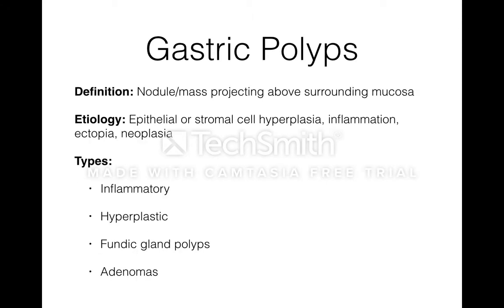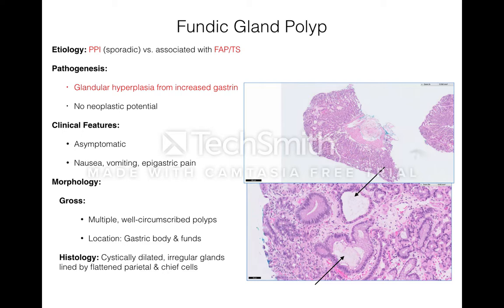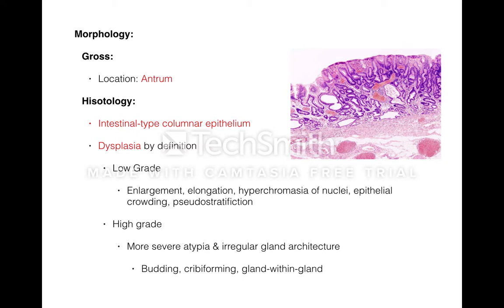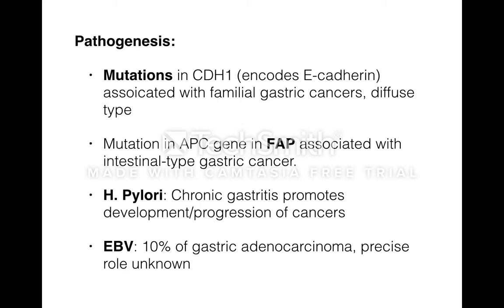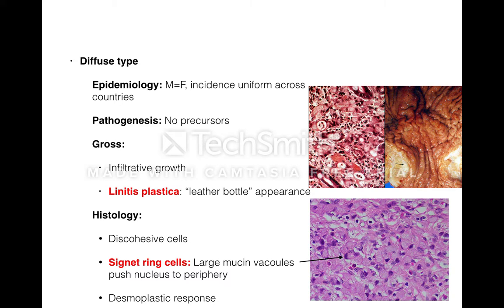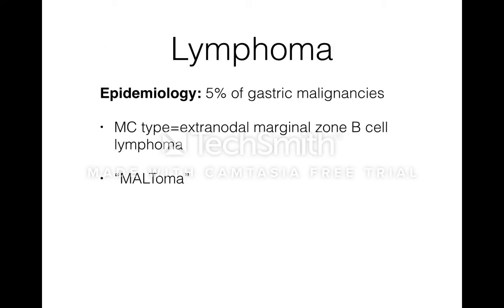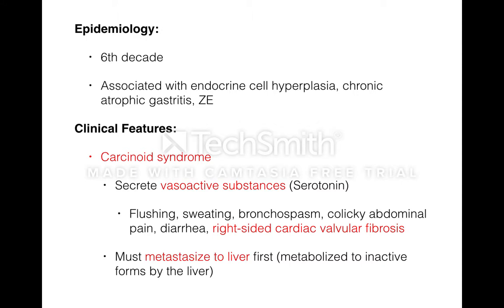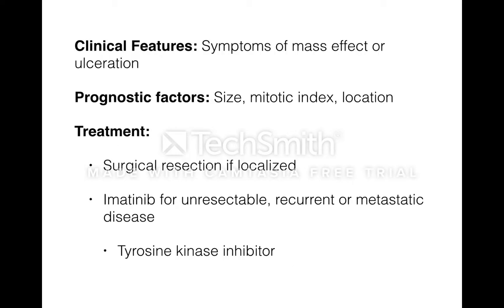Neoplastic disease of the stomach